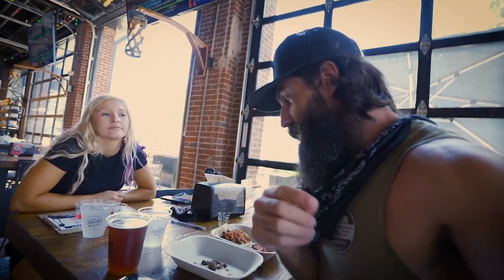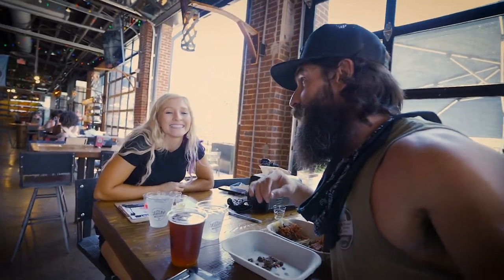BEST CAMERA FOR VLOGGING!!!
Heyo!!! This is for those of you looking for a vlogging camera. I hope this helps.

Beard trimmer

Hair clippers

Straight edge razor

Safety Razor

Eyebrow shaper for cheek line

Jig Saw for the camper conversion (amazing)
Corded Drill/Driver (legit)

My cameras:
Sony A7iii
Lens I use on my Sony A7iii

Panasonic G85
Lens I use with the G85

Mini Tripod
Neewer Tripod

Movo Mic
Deity Mic
Lav Mic

Main light

8” ring light

More to come in regard to beard growth, trimming beard, diy haircut, best lenses, best cameras, using lightroom, how to photoshop, best beard oil for growth, minoxidil, headphone and earbud reviews, traveling tips, skin care, beard care, the best diet, how to lose weight, how to make money fast, etc!!!
Barbershops are closed, how long with barbershops be closed for? How to cut hair? How to cut your own hair? How to cut your own hair at home? camper conversion bed, camper, diy bed, diy camper bed, camper bed, diy camper conversion Best workout best at home workout best back workout best chest workout best leg workout best arm workout how to lose weight fast how to create content how to start a youtube channel how to gain confidence THE BEARD STRUGGLE COUPON DISCOUNT AND BEARD OIL SCENTS DESCRIBED how to make beard oil the best beard oil in the world SONY HACK FLIP SCREEN HACK VLOGGING HACK where to eat in Nashville best club in Nashville best bar in Nashville best vlogging camera best vlogging camera for the money